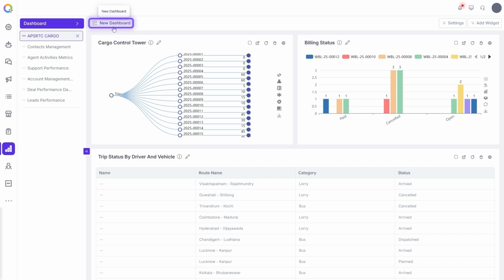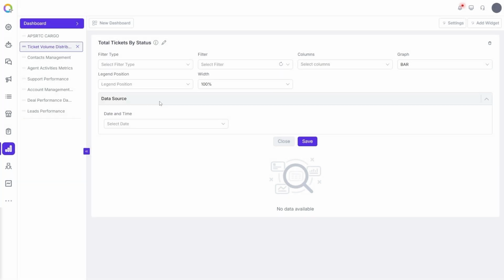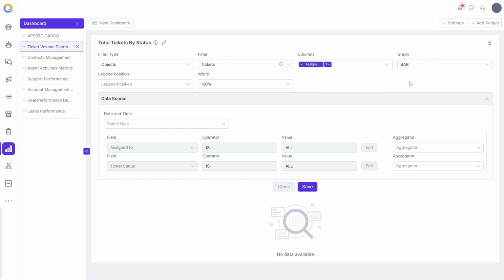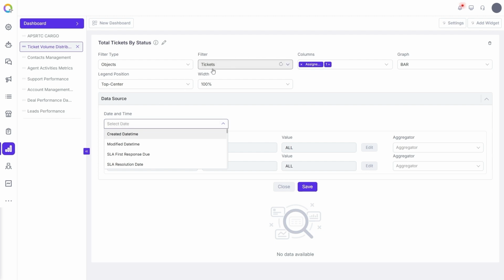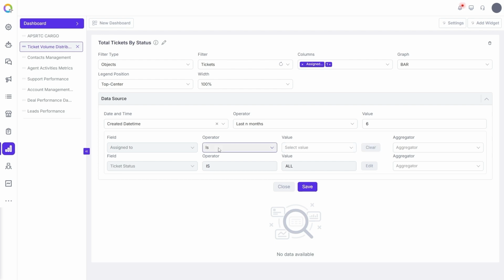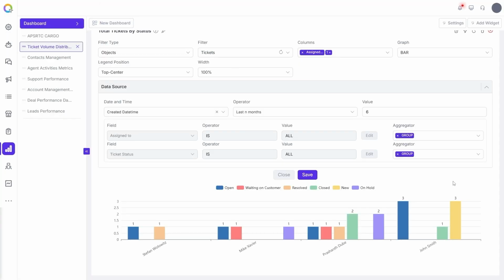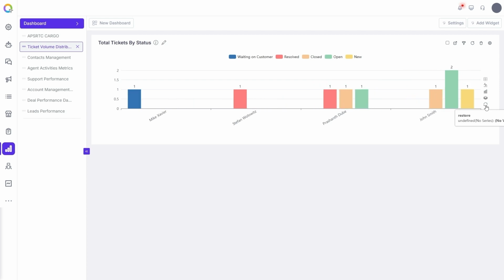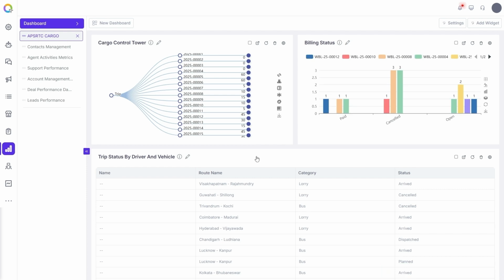Dynamic Dashboards Made Easy in Office24by7 | Widgets, Charts & Pivot Views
In this video, we walk you through the complete set of dashboard features available in Office24by7, from creating dashboards to configuring widgets and visualizing your data in the most meaningful ways. Whether you're a manager, agent, or operations leader, this tutorial helps you build insightful dashboards that drive smarter decisions.

What you’ll learn in this video:
- How to create a new dashboard and set default dashboards
- Editing dashboard names & descriptions
- Creating widgets with custom names and descriptions
- Choosing data sources using Objects, Views, or Reports
- Selecting fields, chart types, and legend positions
- Applying date, time, and advanced filters
- Grouping and segmenting data to highlight insights
- Switching between bar, line, pie, funnel, stacked, table, and pivot views
- Drilling down into detailed records
- Refreshing, filtering, downloading, and managing widgets
- Deleting and managing dashboards efficiently

Timestamps:
00:00 Introduction
00:27 Creating New Dashboards
01:06 Edit Dashboard Information
01:20 Creating Widget
02:29 Data Visualization
03:02 Top Center Option
04:29 Filter the Data
05:25 View Records Behind the Chart Segment
05:50 Independent View of a Widget
06:13 Remove / Update the Widget
06:32 View Swtiching Options
07:39 Deleting a Dashboard
07:49 Summary

This step-by-step walkthrough shows you how to transform raw data into clear, interactive visuals. Whether you're tracking ticket volume, agent workload, sales performance, or any custom object, Office24by7 dashboards help you stay on top of what matters most.